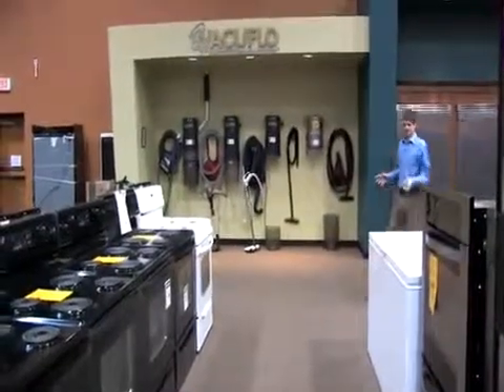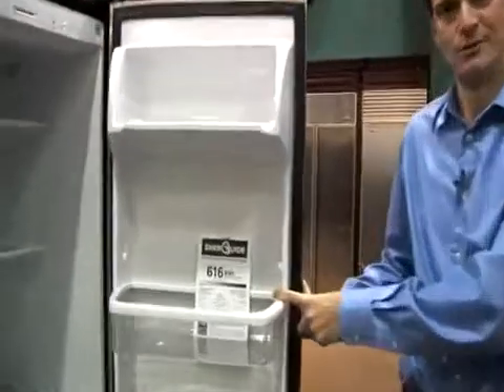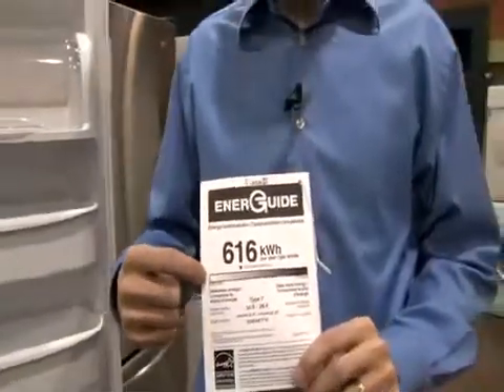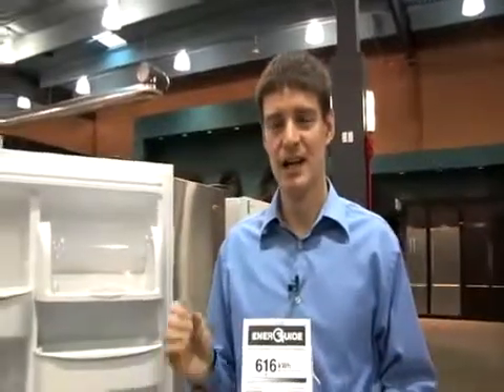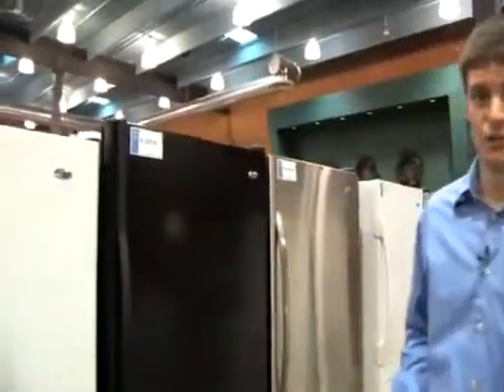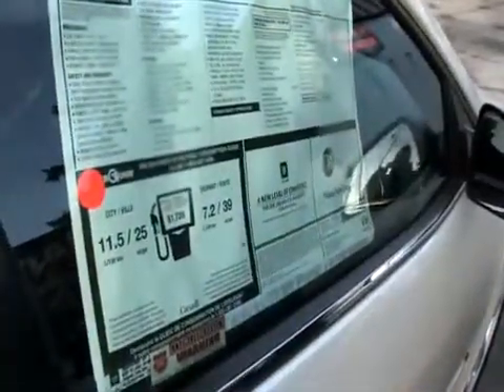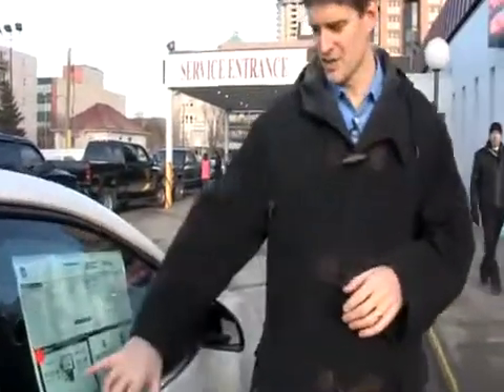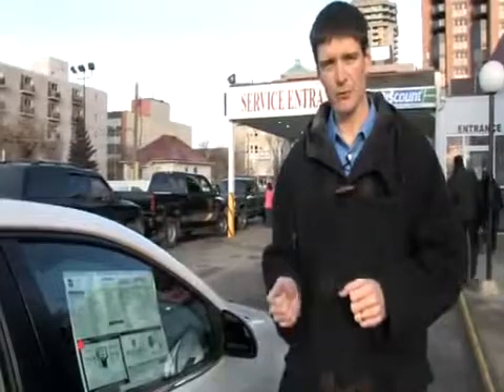Understanding Efficiency Labels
There are some tools the federal government provides to make shopping for efficient appliances and vehicles an easier experience.  In this video we interpret the Energuide and Energy Star labels to help you in your quest for energy efficiency.